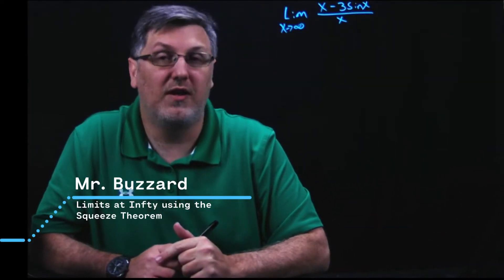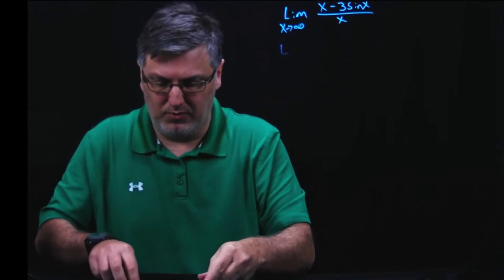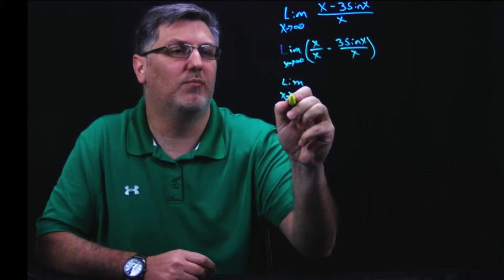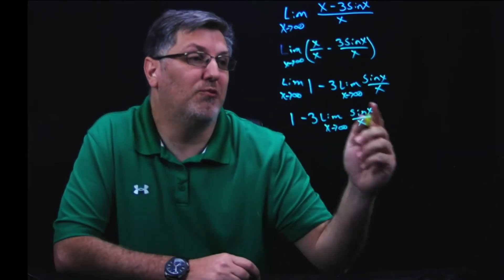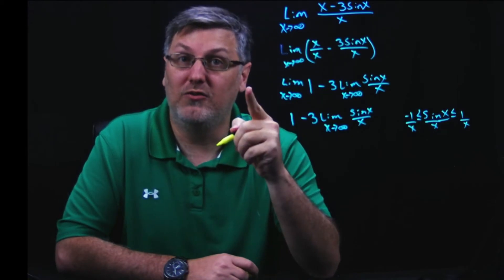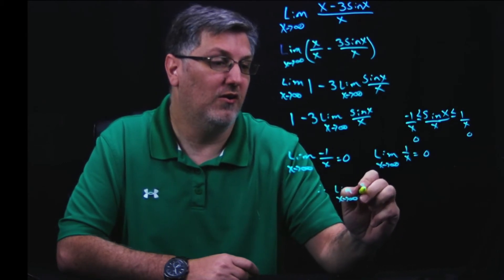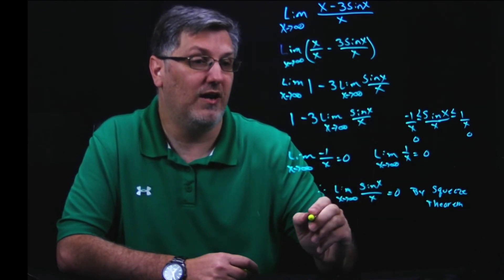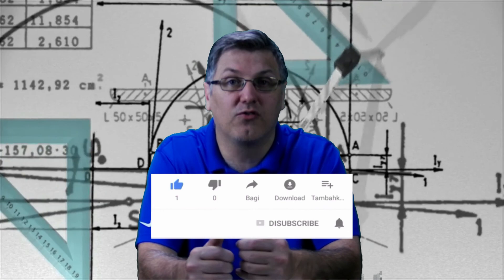Limits at Infty using the Squeeze Theorem